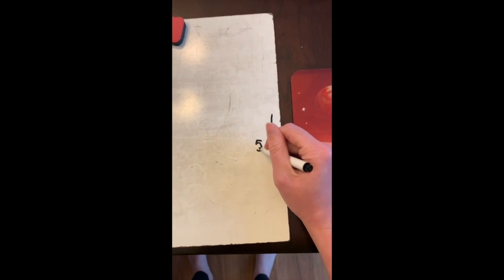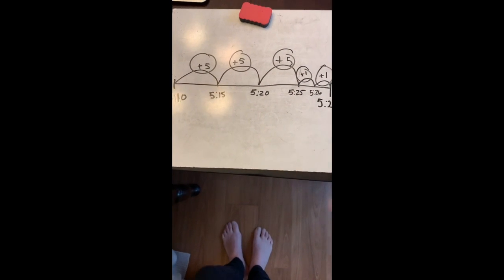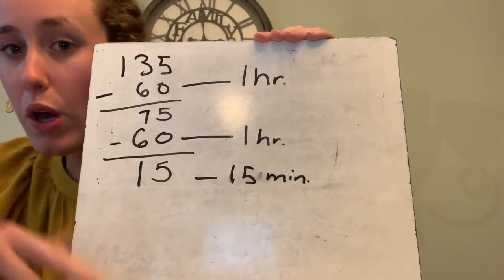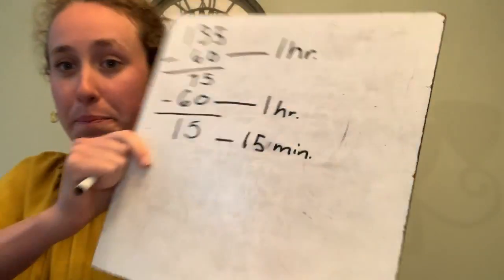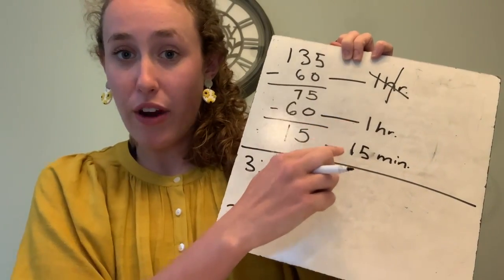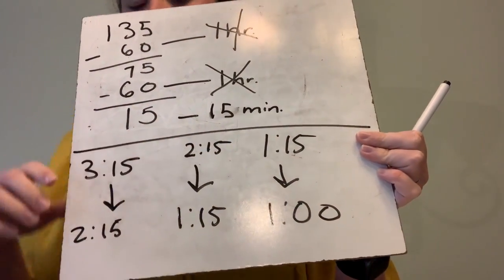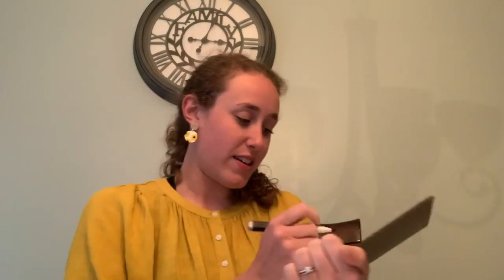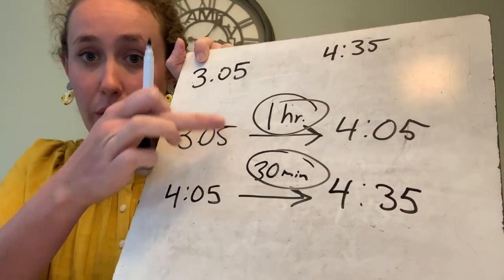Math Lesson 3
Time Intervals